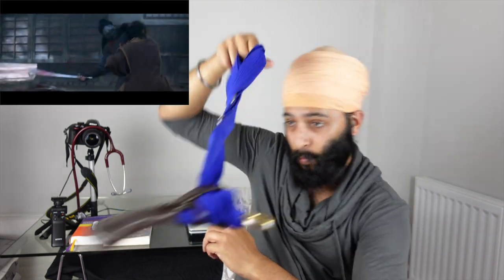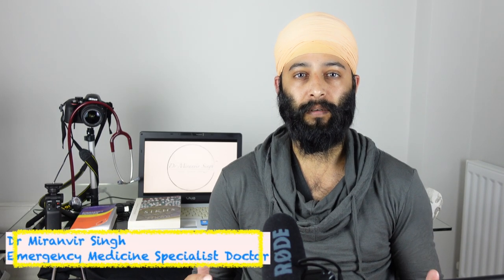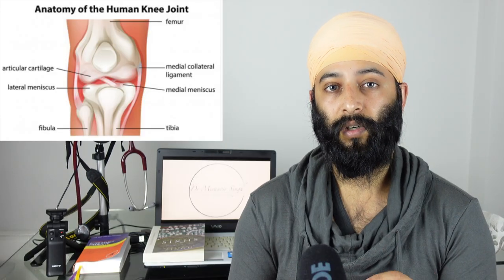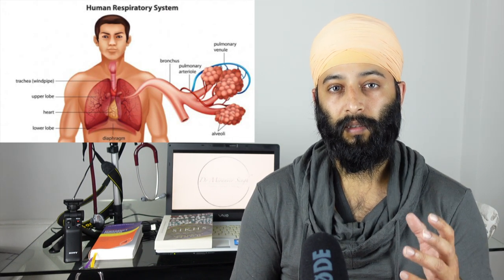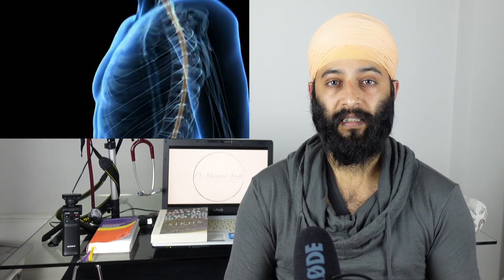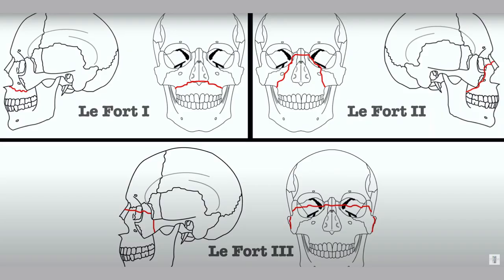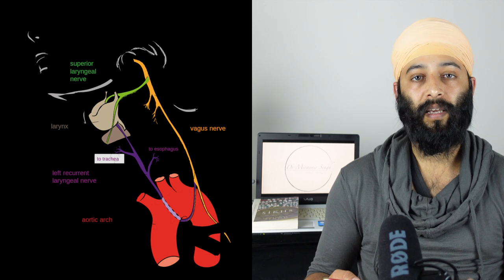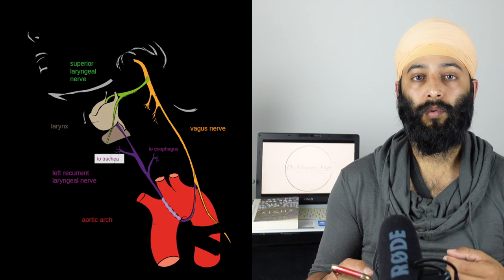SCORPION VS SUBZERO FIGHT 4K | MORTAL KOMBAT | DOCTOR EXPLAINS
INJURIES BROKEN DOWN FROM THE 2021 FILM, IMAGES AND SCAN.
EXCELLENT FOR LEARNING.

Another in the series to break down fight scenes and explains the injuries from an Emergency Medicine point of view.

Hope you enjoy, if not I hope you enjoy watching something else, I have fun making them.

Just a guy trying to tell a story and educate along the way.

Father
Husband
Emergency Medicine Specialist Doctor
Motivational Speaker